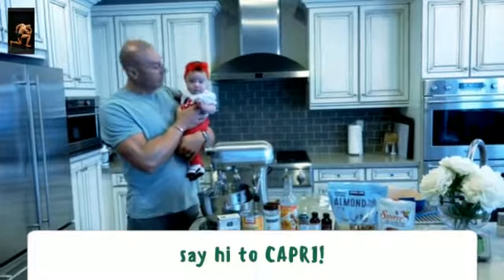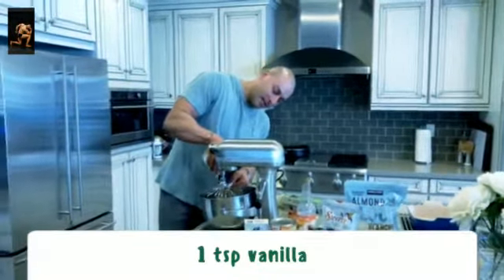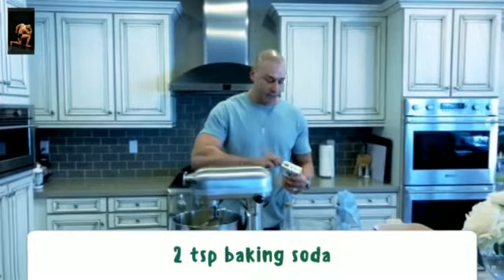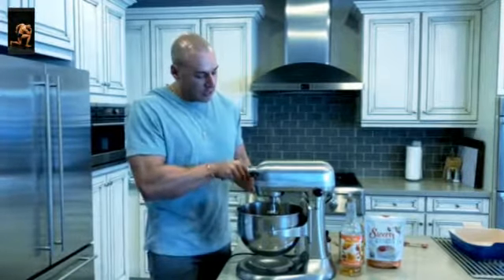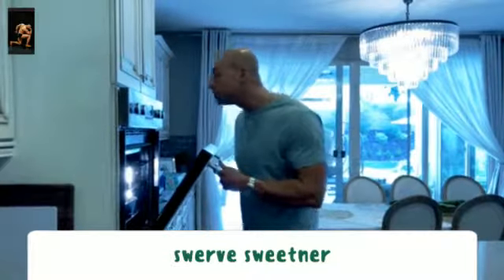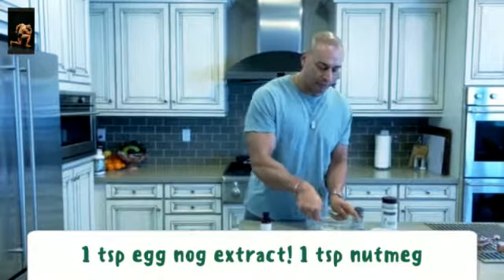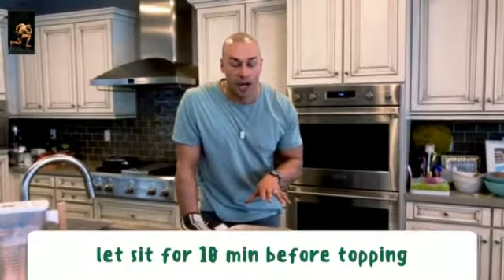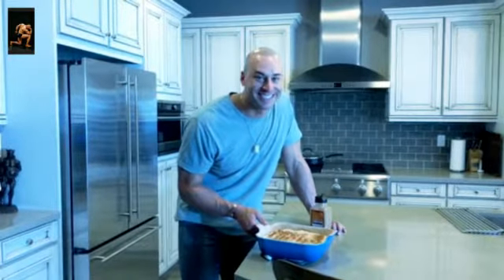Pumpkin eggnog cake